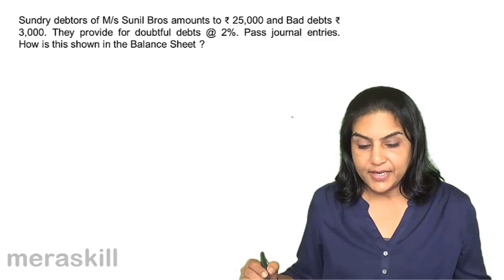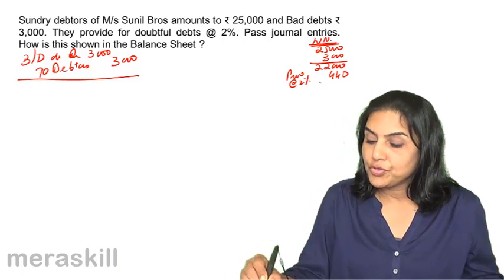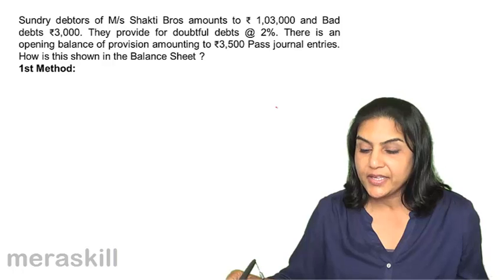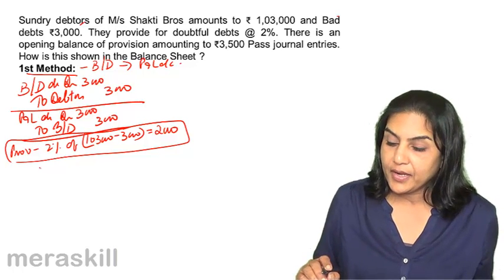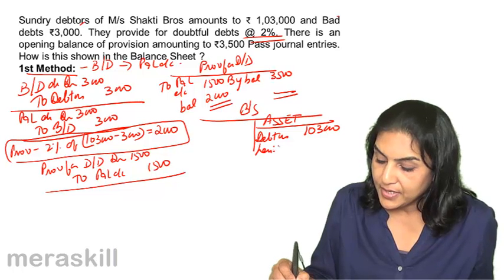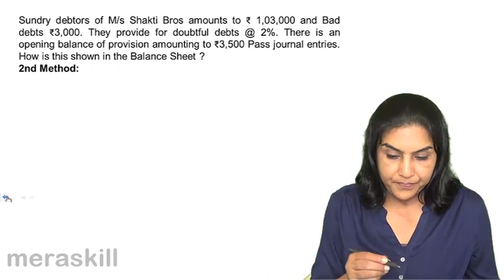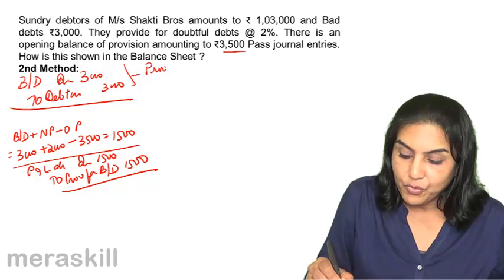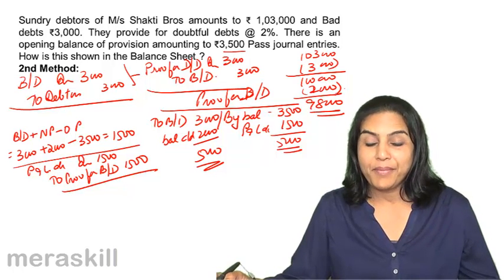Example of Bad Debt & PDB Method of Adjustment | CMA Foundation Final Accounts Free Video Lecture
Example of Bad Debt & PDB Method of Adjustment
Learn for Free Final Accounts, We have covered Introduction to Trading A/c, Profit & Loss Account, Profit & Loss Appropriation Account and Balance Sheet .